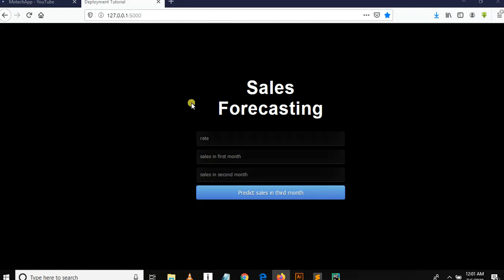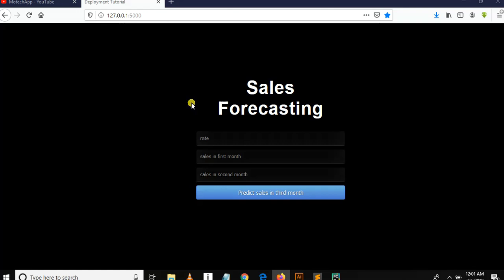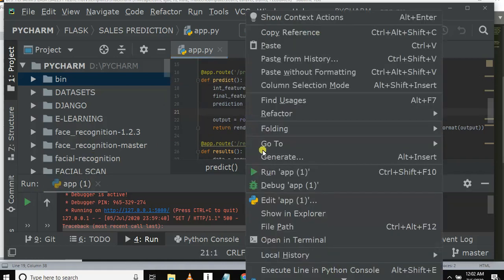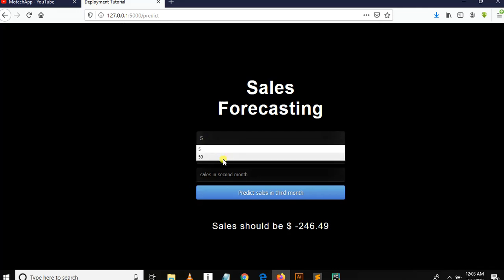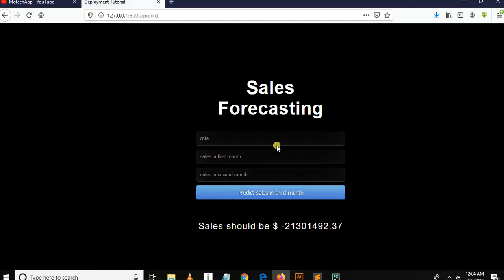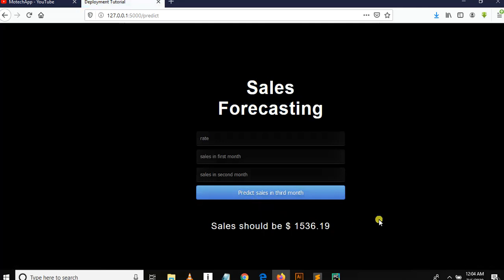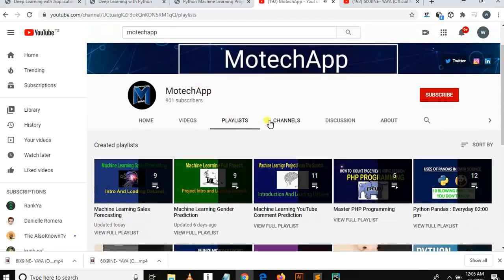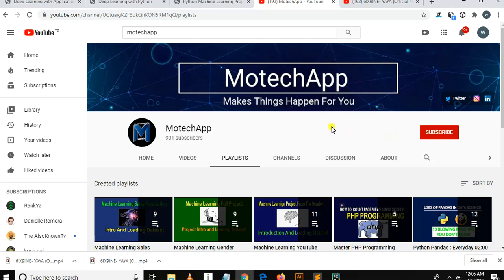Sales Forecasting Machine Learning - Testing Deployed Model And Outro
We test model we created using linear regression and few words for conclusion.